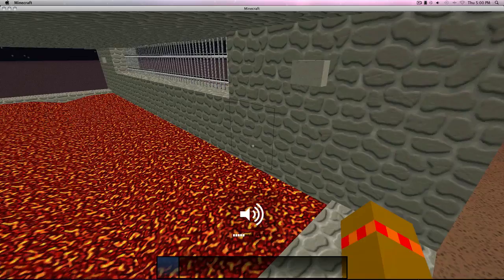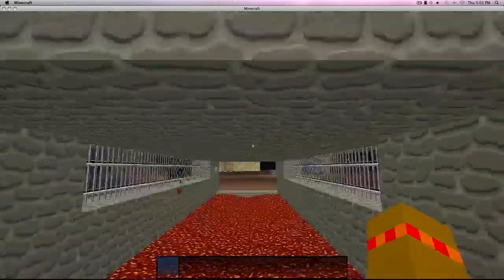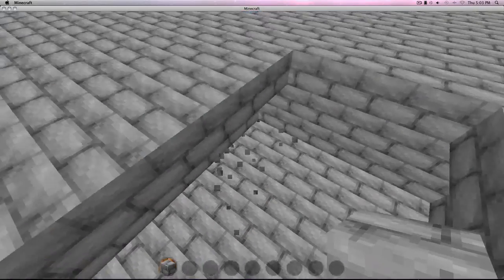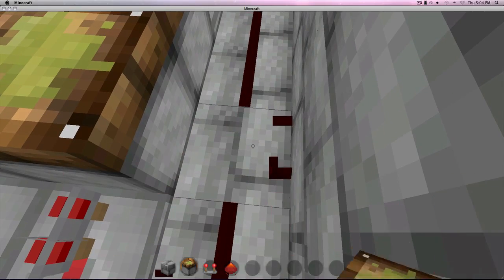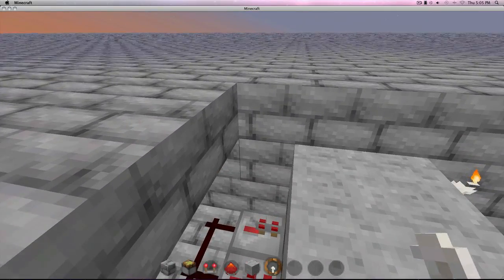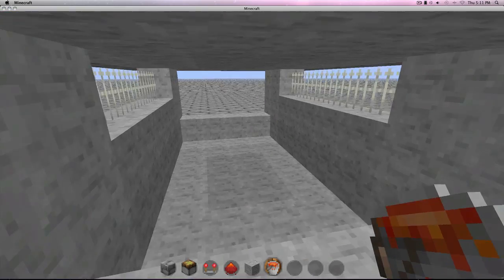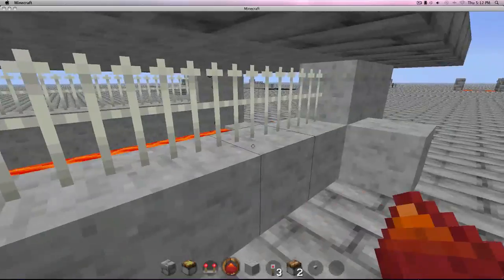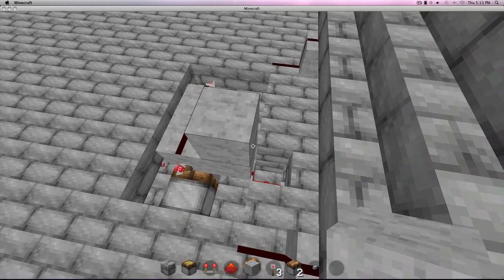How to make a Draw Bridge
Hewwo, today I show you how to make a draw bridge in Minecraft. ;)